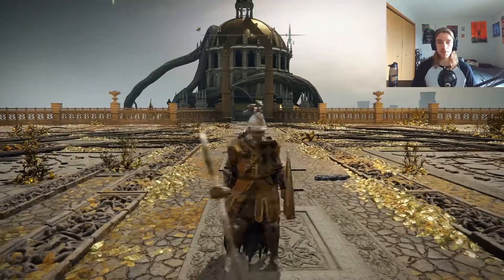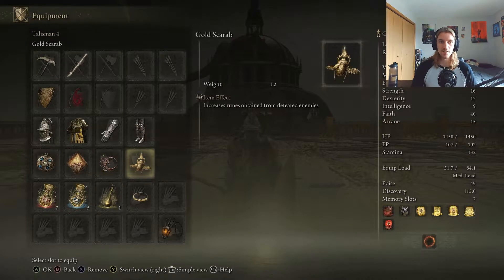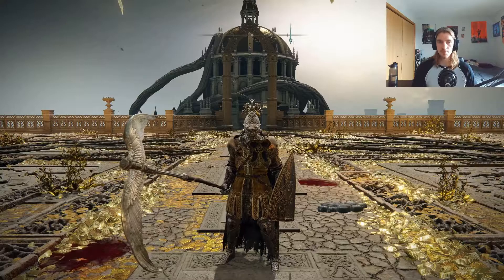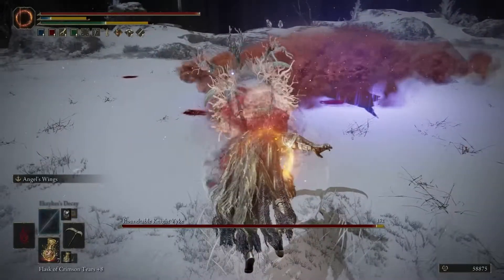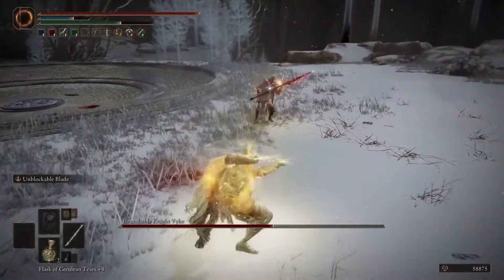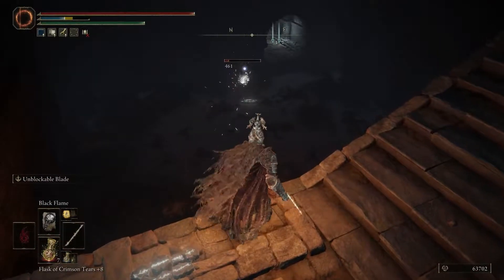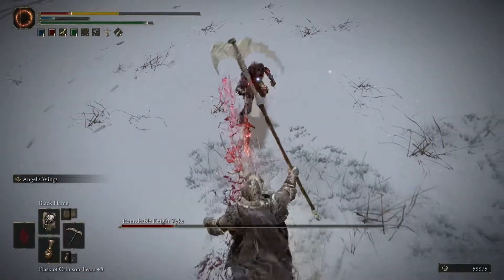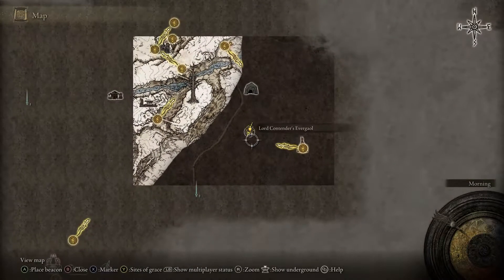Rotten Cleric Build Elden Ring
Here's my ultimate cleric build in Elden Ring by golly it's devious and tons of fun. My favorite thing to do is get enemies low and then watch them slowly pass away of scarlet rot before my very eyes. Finishing Radahn the way he was meant to be finished.